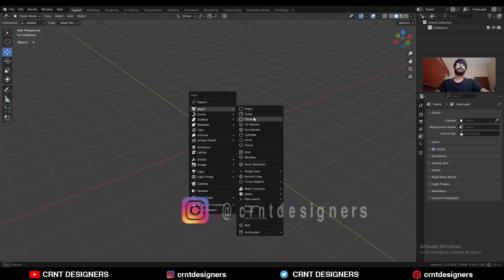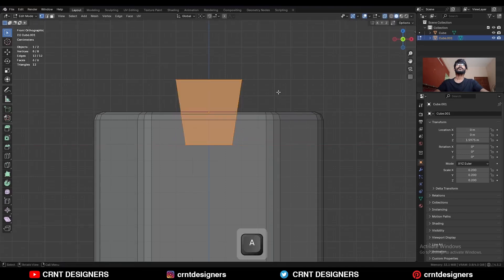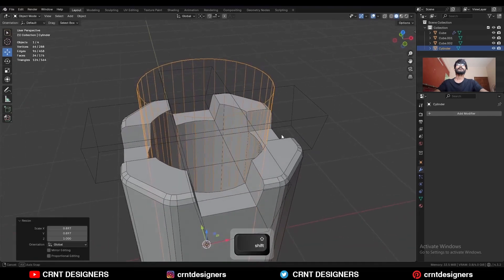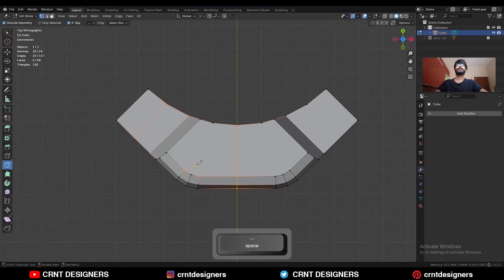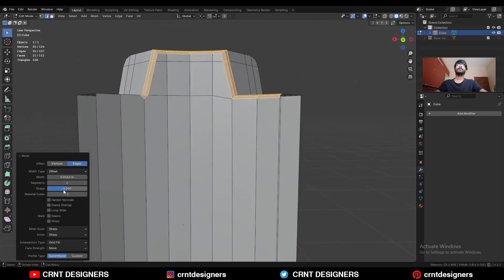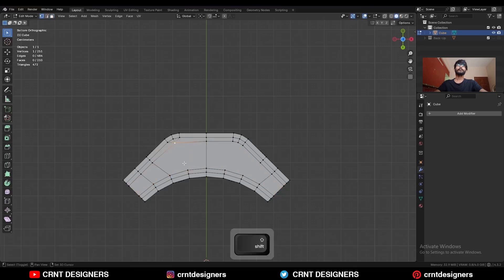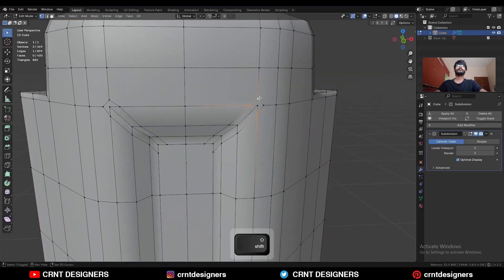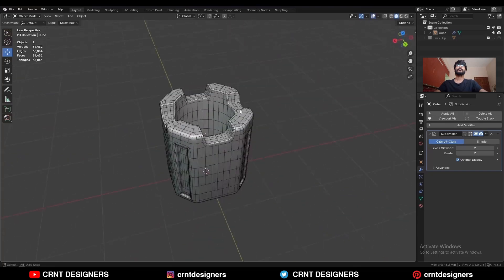BM52 _ blender beginner subdivision surface modeling _ 30-11-2025